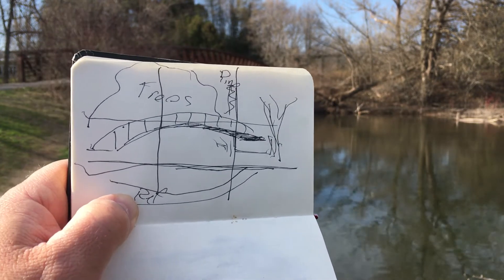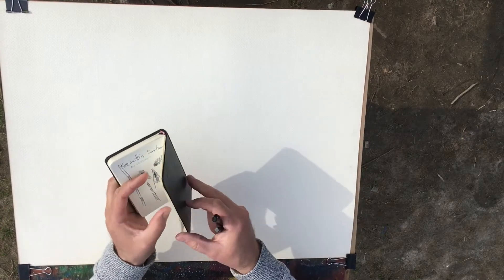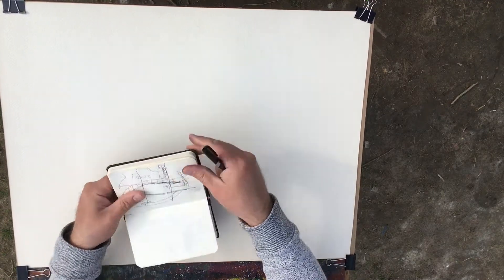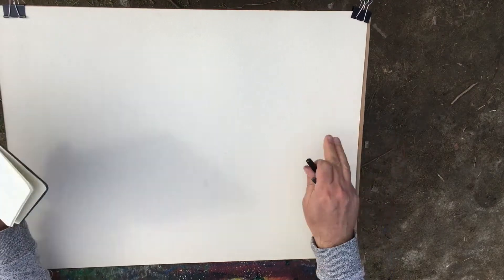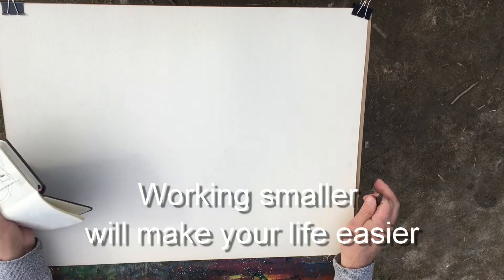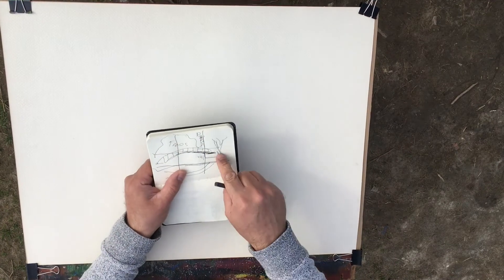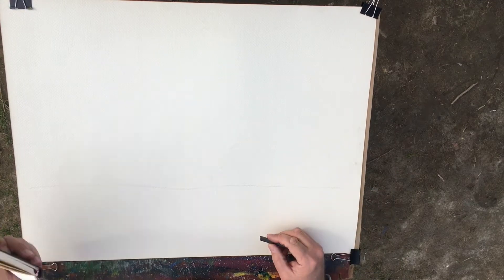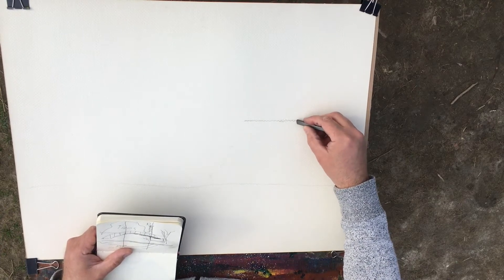En Plein Air, Painting a Bridge, Mixed Media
En plein air is fun and easy if you follow a few basics. Creating your art outside does not have to be limiting. In this video I break lots of my own rules, just to prove that I can. I work BIG. I use lots of different media. Sure I break some rules, but I always remember the basics. I follow the rule of thirds. I do thumbnails. I edit those thumbnails and I use lots of basic colour theory.
So give plein air a try.
Rod Bergeron
En Plein Air
en plein air
drawing
painting
watercolour